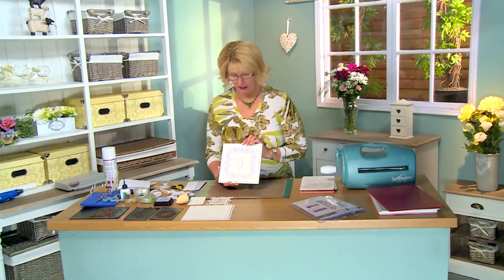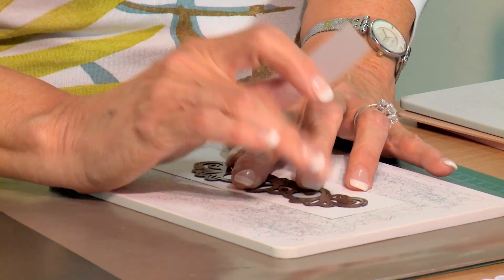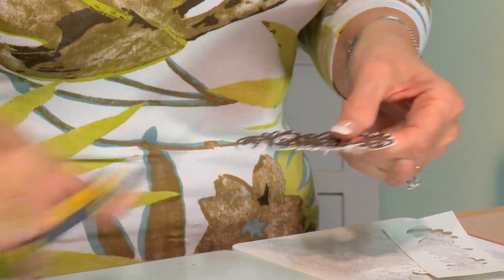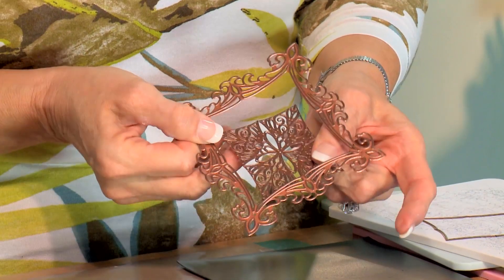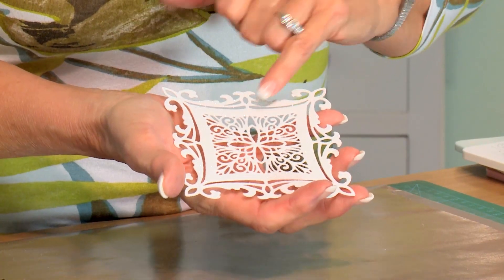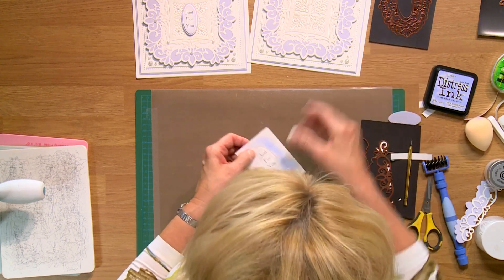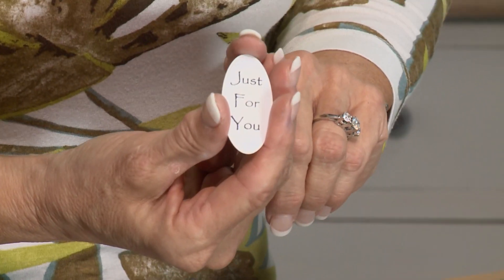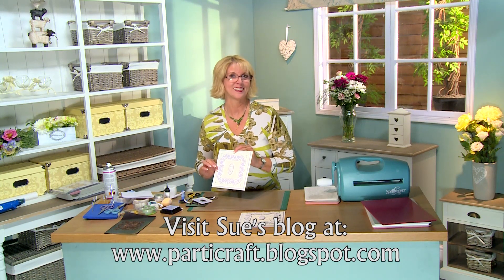Crafting My Style with Sue Wilson - Gemini Frame for Creative Expressions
More inspired designs from Sue Wilson using the new Ara Gemini and Heraldic dies sets.  Watch Sue create this card picking up top techniques and ideas along the way.

Ara Gemini Die CED4413
Heraldic Square CED4306
Permanent Spray Adhesive SPRAYPERM
Diamond Sprinkles CSGJDIAMSPINK
3mm White Flatback Pearls SAP3WHITE
5mm White Flatback Pearls SAP5WHITE
8mm White Flatback Pearls SAP8WHITE
Wisteria Card 41039
Coconut White Card 40980
Black Archival Ink Pad ARCHBLKSM